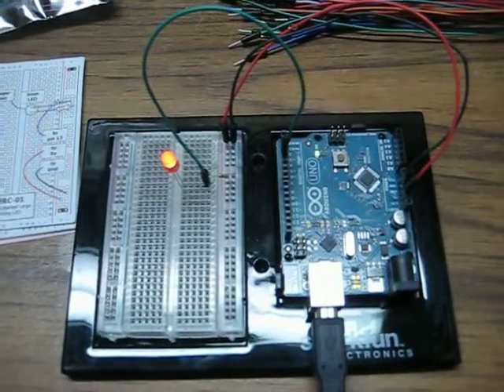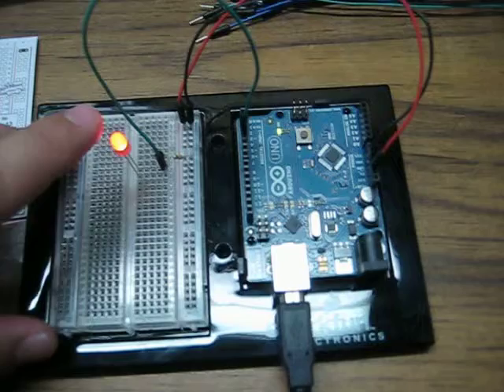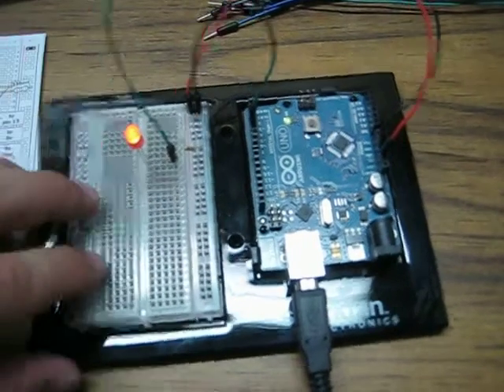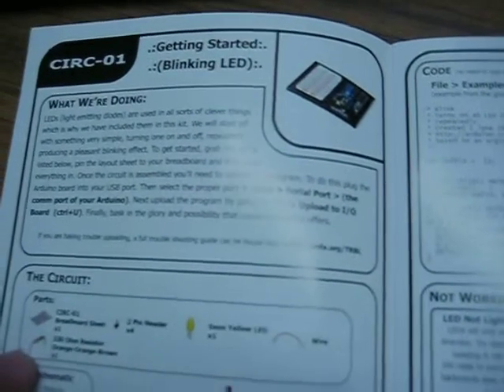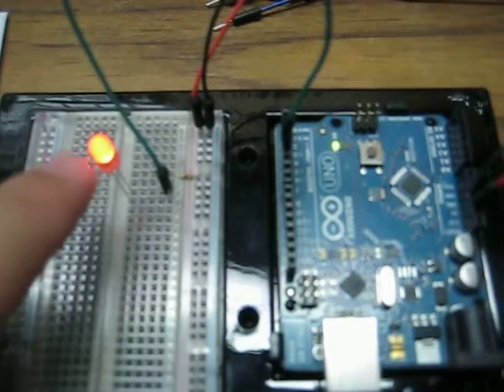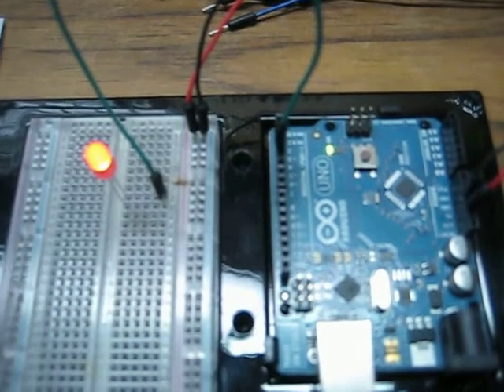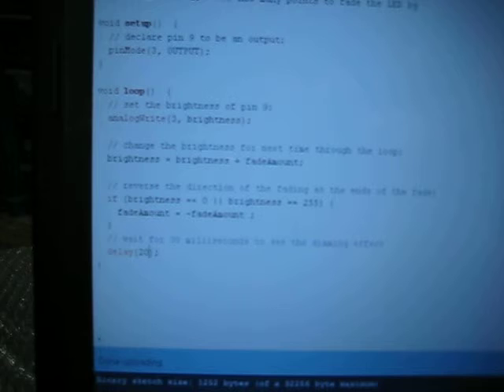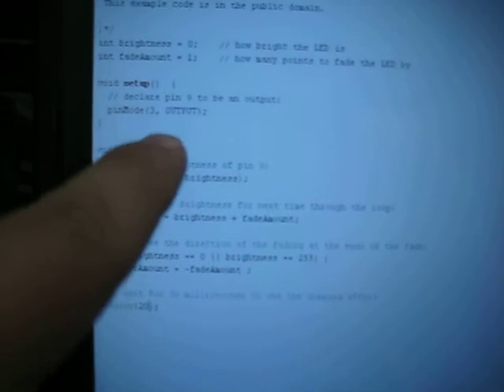Arduino - Making It Better 101 Fading Led.AVI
Sparkfun inventor's Guide, CIRC-01 enabling analog control of an LED. Here we are using an analog out port were a value is cycled though ON/OFF ranges. Giving an affect of the LED slowly turning on and fading out. The program can be found, File - Examples - 1.Basics - Fade. Once in the program we can change many values; fade delay, fade step, and overall flashing of the LED.